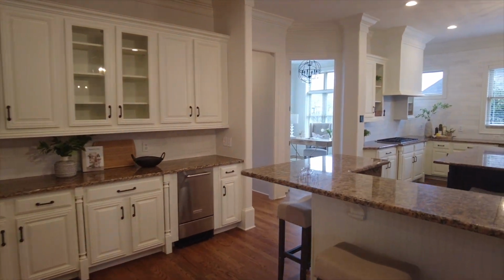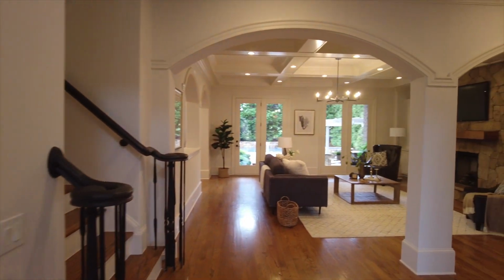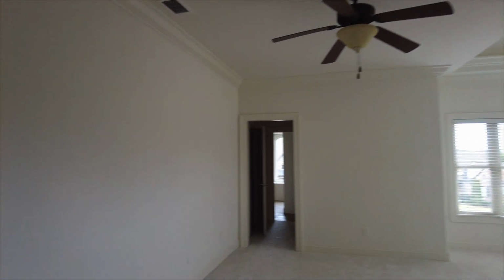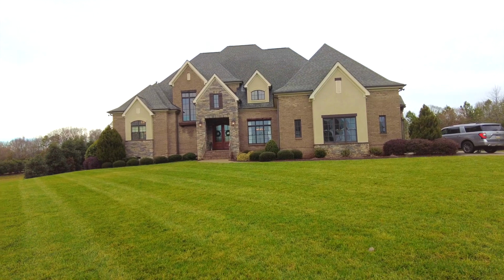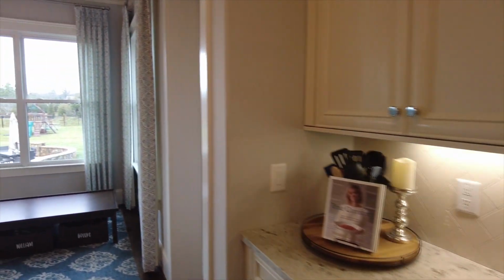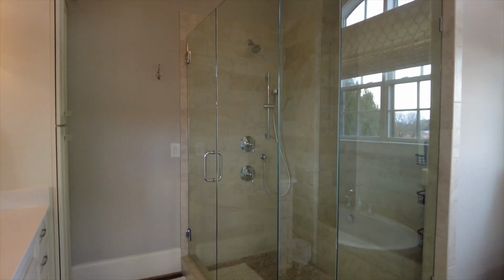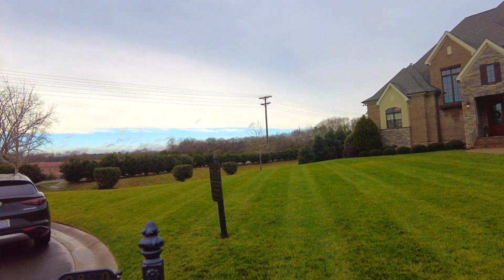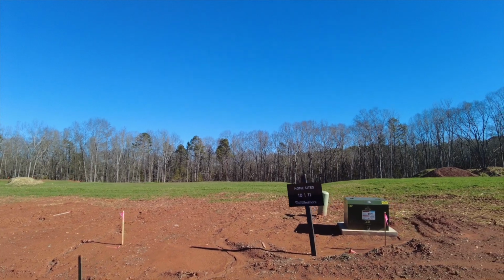Homes for sale in Charlotte NC- Charlotte Million Dollar Mansion Matchup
Homes for sale in Charlotte, NC are in high demand, and for good reason. The city is a vibrant and growing metropolis, with a strong economy and a wide range of recreational and cultural attractions. Whether you're looking for a starter home, a million dollar luxury property, or something in between, you'll find a great selection of homes for sale in Charlotte. Eli Magids is the best realtor in Charlotte and can help you find the perfect home to fit your needs and budget. From new construction homes to older, more established properties, there is something for everyone in Charlotte. So if you're in the market for a new home, be sure to contact Eli Magids and start exploring the many houses for sale in Charlotte, NC today.

HOMES for sale Near CHARLOTTE NC | BEST PLACES to LIVE NEAR CHARLOTTE NC ! FABULOUS FORT MILL SC !

PROS AND CONS of LIVING in CHARLOTTE NC vs UNION County NC ( The SUBURBS of CHARLOTTE NC ! )